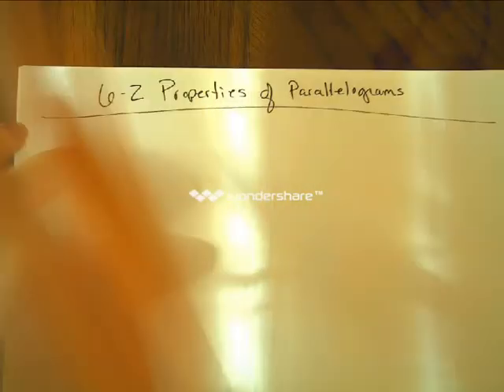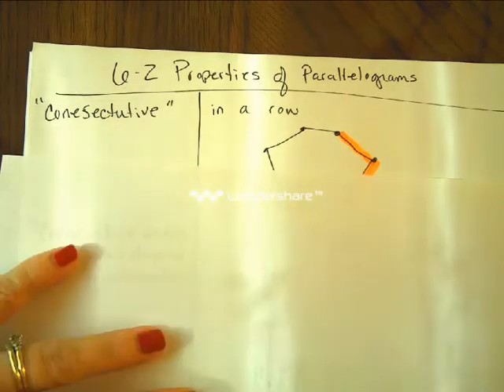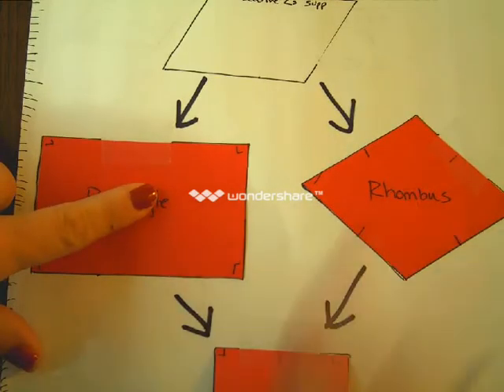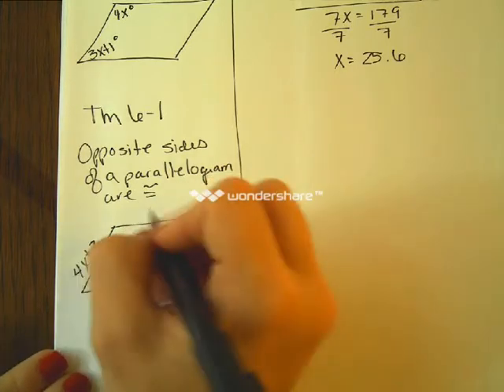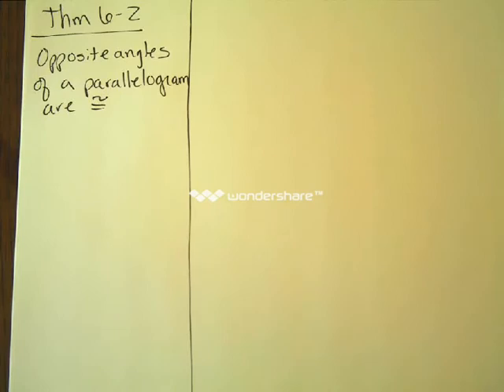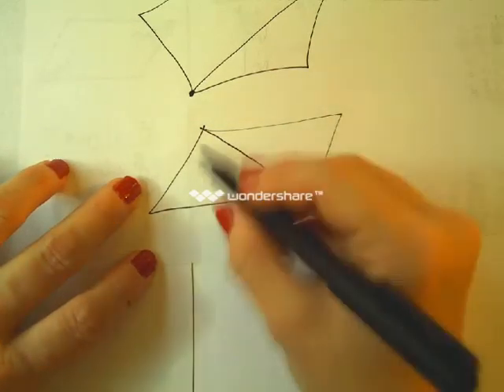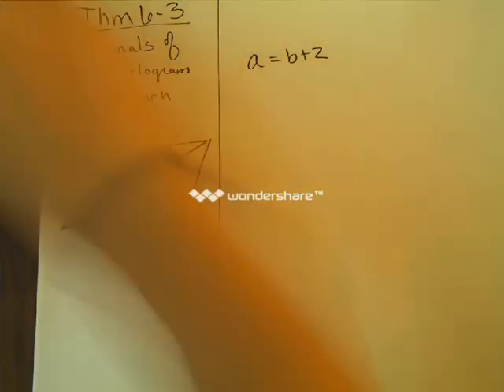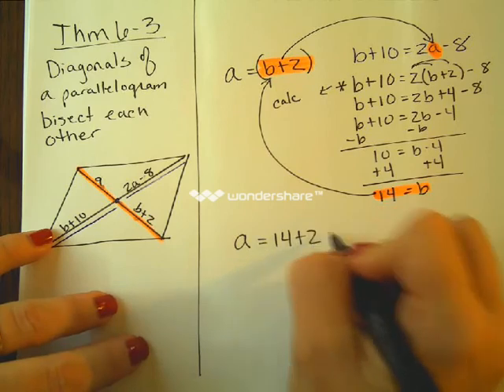Properties of Parallelograms